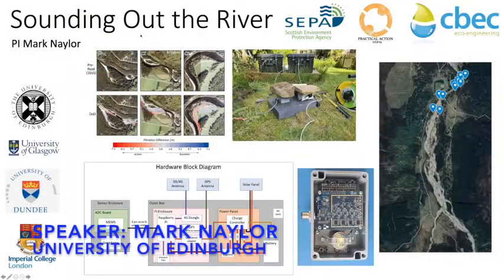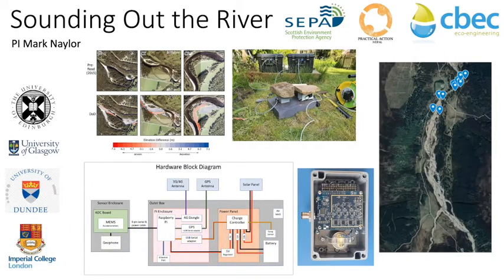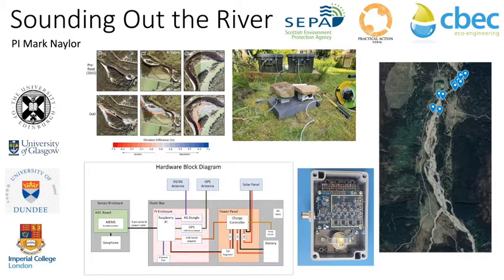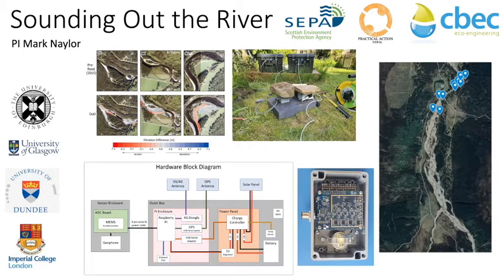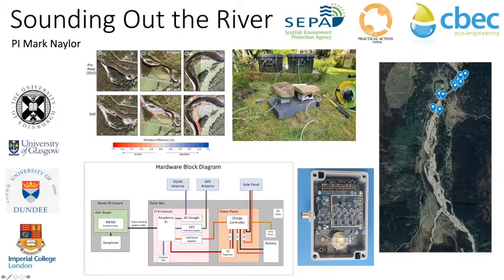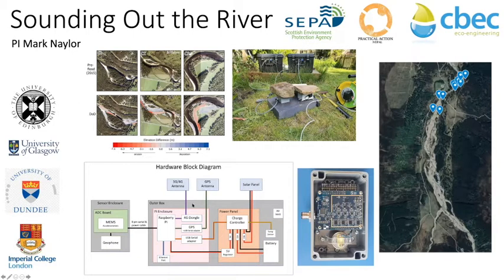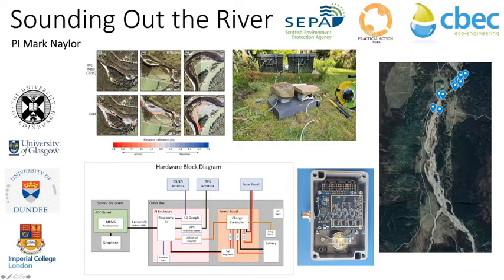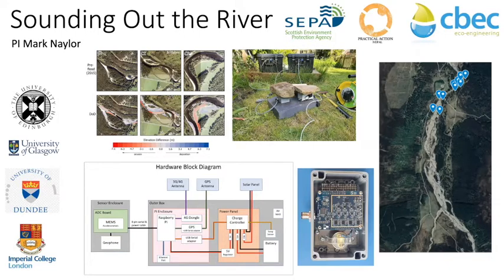SoundingOutTheRiver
This is an overview presentation of the project "Sounding out the river: a new system for monitoring bedload mobilisation and transport" within the NERC 'Constructing a Digital Environment' (CDE) programme.

Abstract: The mobilisation and transport of coarse sediment, referred to as bedload, has a profound impact on the evolution of mountain rivers, the surrounding basins they feed, and the communities that live within their catchments. However, we have few effective methods to routinely monitor bedload transport in near real-time because it is such a high energy and erosive environment under peak flow conditions. Hence, bedload monitoring can be considered a missing component of real-time environmental monitoring. In ‘Sounding Out the River’ we take advantage of low cost seismic sensor systems that have become available because of the rise of technology such as the Raspberry Pi computer and the ease to which these systems can be telemetered. We will demonstrate this system for monitoring the mobilisation and transport of bedload along the River Feshie in Scotland, which is catchment already monitored for a range of scientific projects. In order to ensure that the system is useful, usable and used we will co-produce the design with a range of stakeholders including SEPA, CEH, Practical Action Nepal and cbec eco-engineering UK Ltd. Beyond this proposal, we will then be able to address a range of environmental challenges, for example: – In Nepal the supply of coarse bedload to the mountain front has resulted in successive channel avulsion events on the Kosi River. This has caused the displacement of vulnerable people and the deposition of gravels across agricultural land has devastated communities. Through near real-time monitoring of bedload transport, we can better understand the dynamics of such systems and have the potential to develop early warning. – When rivers carry bedload, their erosive capacity increases; and when the bedload is deposited the beds become armoured. This poses a clear challenge for managing critical infrastructure. – Forecasting of flood hazard requires knowledge of the shape of the river bed. However, when flood waters mobilise the bedload, the shape of the bed changes which poses a problem for flood modelling. Our near-real time monitoring system has the potential to inform where and when we would expect flood models to start breaking down. – Bedload transport is an important process that cascades in the wake of other hazards, such as the monsoonal mobilisation of coarse sediment derived landslides triggered by the 2015 Nepal earthquake. It is often the case that these secondary processes (bedload transport) do not receive the same attention as the primary hazard (earthquake induced landsliding) because the uncertainty is often described as cascading, implying growing uncertainty. We believe that through the effective use of the monitoring proposed in this project, we have an opportunity to constrain the uncertainty and manage this cascading hazard.

 Principal Investigator: Dr M Naylor, University of Edinburgh, School of Geosciences
 Co-Investigator: Professor H Sinclair, University of Edinburgh, School of Geosciences
 Co-Investigator: Dr R Williams, University of Glasgow, School of Geographical and Earth Sciences
 Co-Investigator: Dr AR Black, University of Dundee, Geography and Environmental Science
 Co-Investigator: Dr W Buytaert, Imperial College London, Civil & Environmental Engineering
 Held at: University of Edinburgh, School of Geosciences
 NERC Reference: NE/T005920/1
 Period of Award: 15 Nov 2019 – 14 Nov 2020